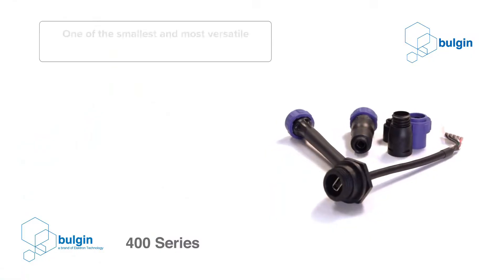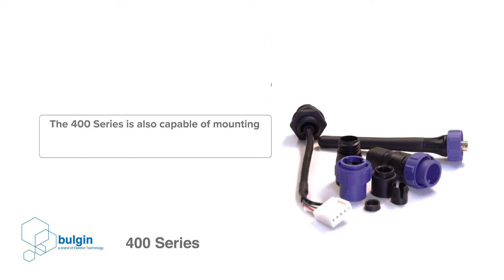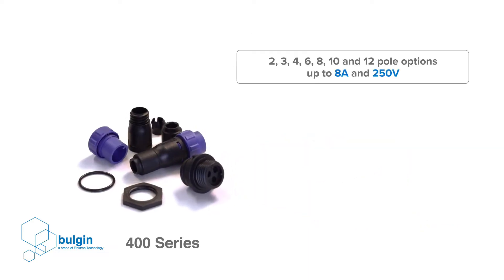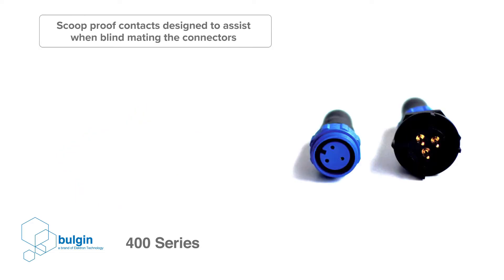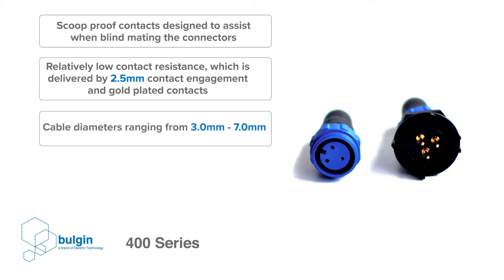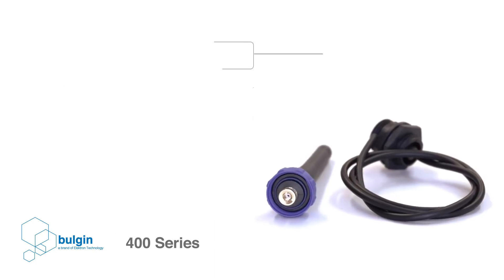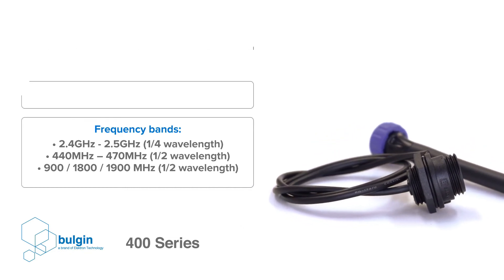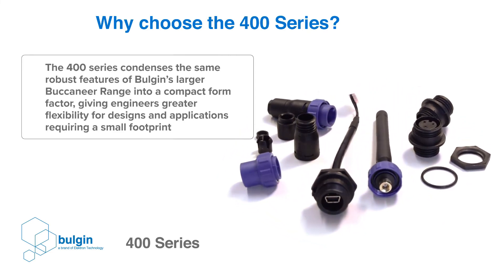Series Overview: Data Connectors in Tough Conditions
In this video, we will explore Data Connectors in Tough Conditions.

The Internet of Things and its industrial equivalent, known as Industry 4.0, are revolutionising how industrial machines communicate with each other. Machine-to-machine connections are vital to the latest developments in manufacturing, agriculture and even power generation. The Smart factory, the smart farm and the smart grid require huge amounts of data to be shared over a common network.

Bulgin is widely recognised as a leading manufacturer of environmentally sealed connectors and components. With over 95 years of experience in the industry, Bulgin continues to innovate and develop products and services to cater for its global customer base across a variety of markets.

View all of our latest news, articles and product announcements